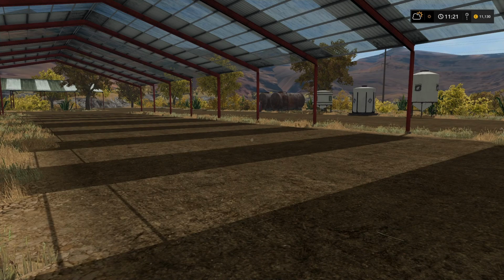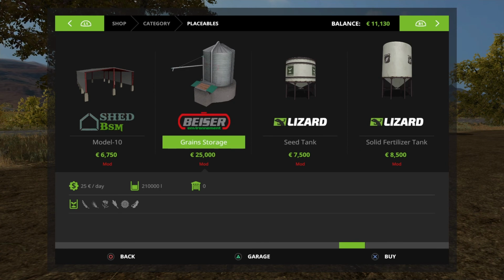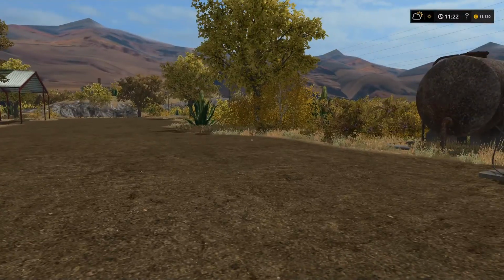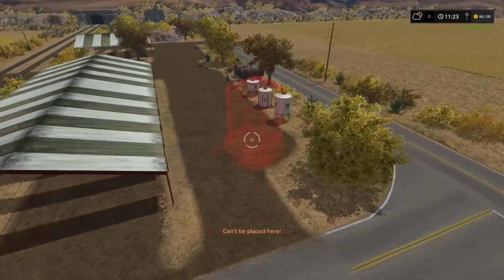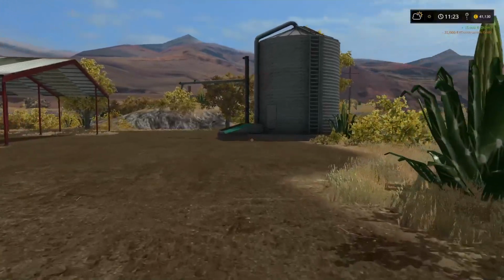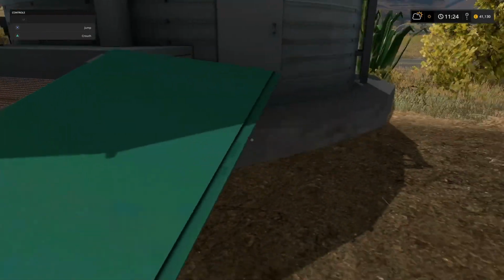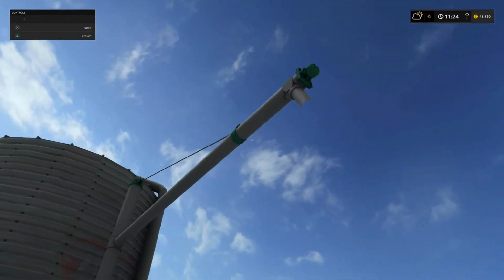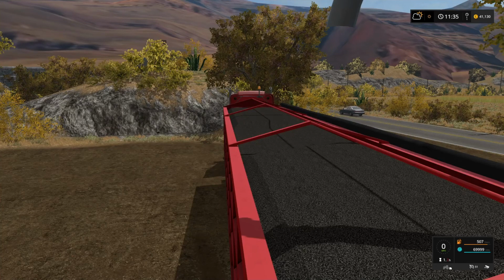FS17: Mod Spotlight - Beiser Grains Storage Silo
After begging and screaming. And hoping and praying, we finally have a placeable grain silo mod for consoles. Brought to us by Blacksheep Modding, is this the single most important mod to hit the modhub? Let's take a closer look...